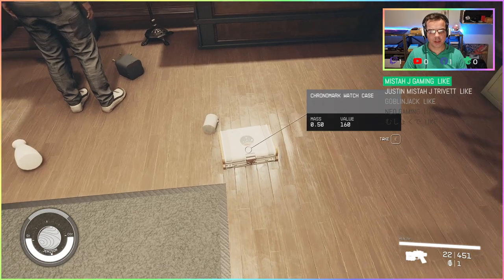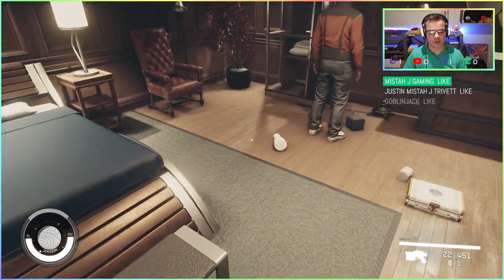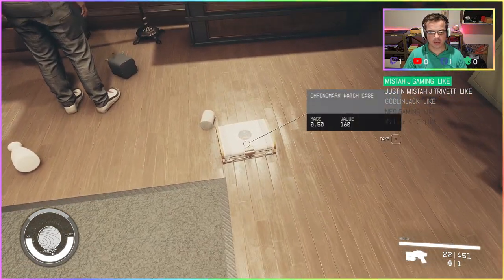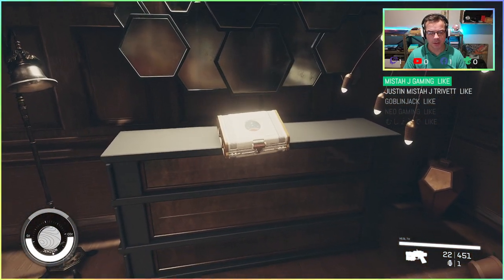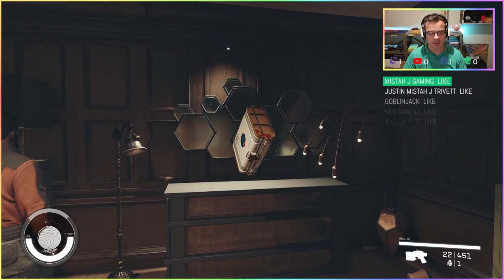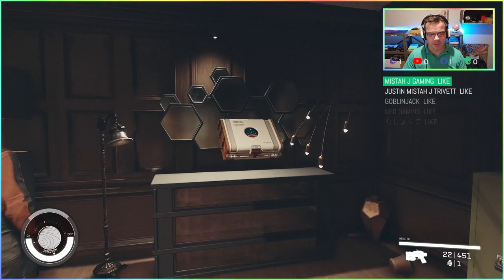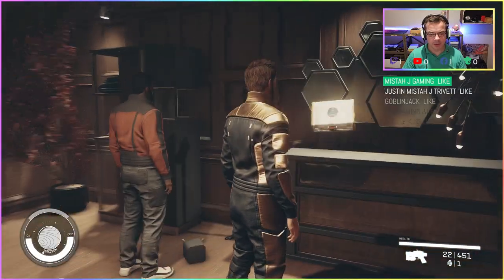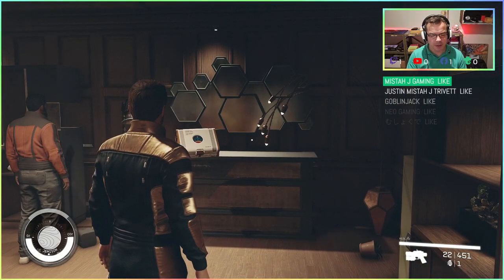Starfield - Picking up and moving any items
You can pick up and move any items in Starfield. Here's how.